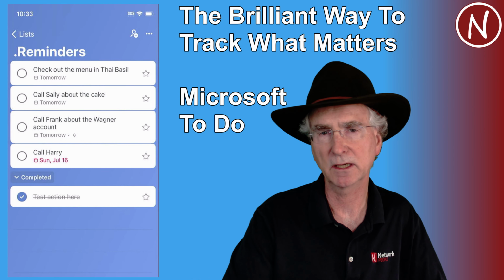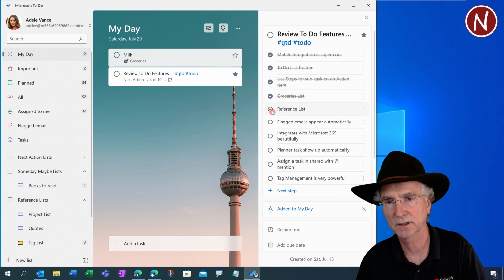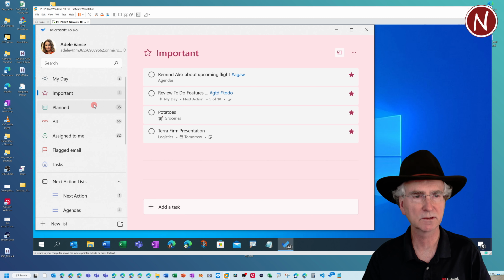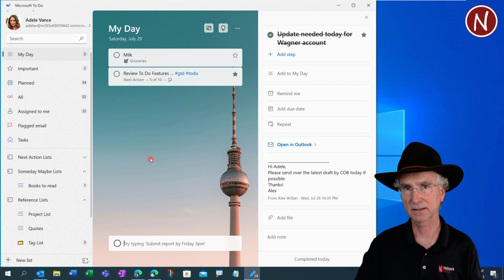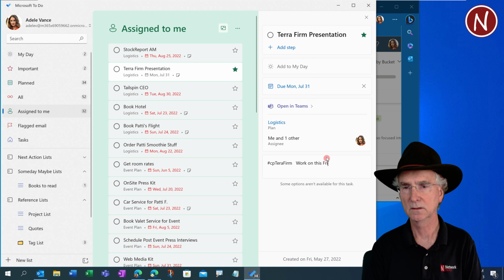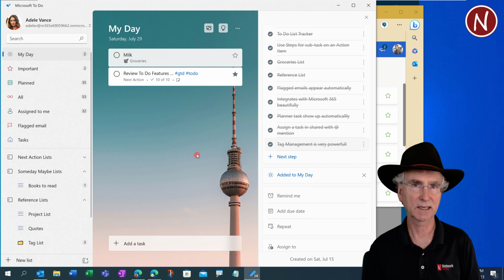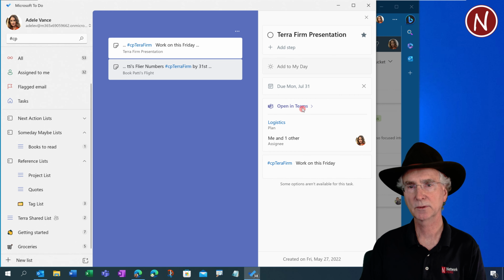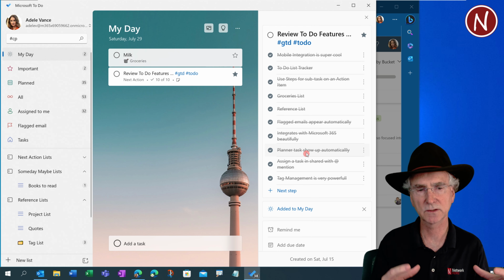Introduction To Microsoft To Do Power - Use it Now!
*See Below for Links and Resources:*
Brief Overview of Microsoft To Do - To Do is one of the top rated list manager apps out there and this video will show you some of the features I like the most.

This video is part of a To Do Play list that will show you how Install and setup initially, dictate to your phone, setup smart list for getting things done and includes power tips for using tags etc.

CHAPTERS:
00:00 Introduction
01:28 Dictating a Reminder With Your Phone
03:23 To Do Lists and Integration with MS 365
04:12 Example Lists
04:54 Important List
06:50 Flagged email List
08:56 Microsoft Planner Integration
10:40 Shared List
11:51 Why Tags Are Cool
13:59 Next Steps
15:31 Conclusion

BOOKS (See Brilliant Books That Matter Playlist below under VIDEOS)

⚪Getting Things Done
⚪Getting Things Done - Audible

⚪Crucial Conversations
⚪Crucial Conversations - Audible

⚪Eat That Frog!
⚪Eat That Frog1 - Audible

⚪ The First 90 Days: Proven Strategies for Getting Up to Speed Faster and Smarter
⚪ The First 90 Days - Audible

* ATTRIBUTION
⚪ Watkins, Michael D. The First 90 Days: Proven Strategies for Getting Up to Speed Faster and Smarter.  Harvard Business Review Press, 2013

⚪ Allen, David. Getting Things Done: the art of stress-free productivity. Penguin Group, 2015.

⚪ Grenny, Joseph, et al. Crucial Conversations: Tools for Talking When Stakes are High, Third Edition. McGraw Hill, 2021

Bonus - The classic from Tracy that is still smart today
⚪ Tracy, Brian.  Eat That FROG!: 21 Great Ways To Stop Procrastinating And Get More Done In Less Time. Berrett-Koehler Publishers, 2017

** MWL(NAI): This content was Made With Love (Not AI) ™️